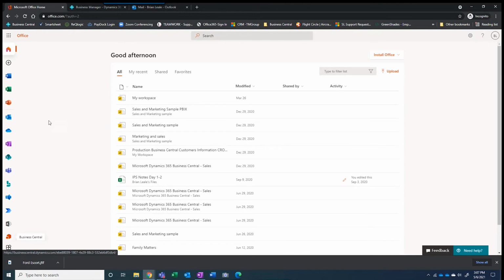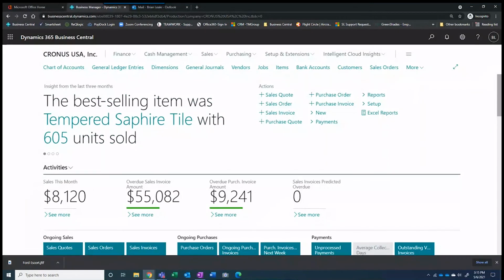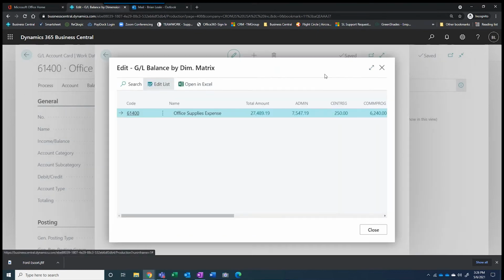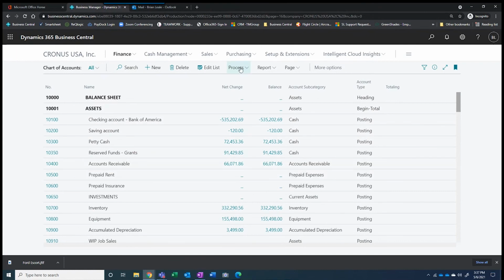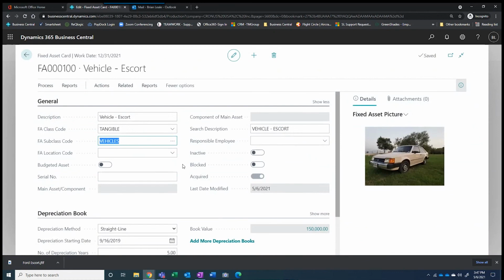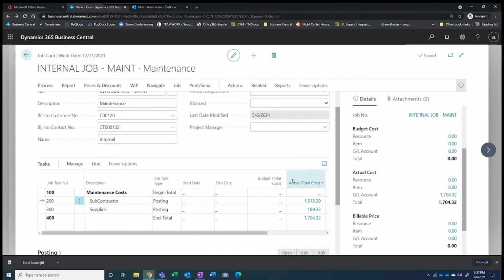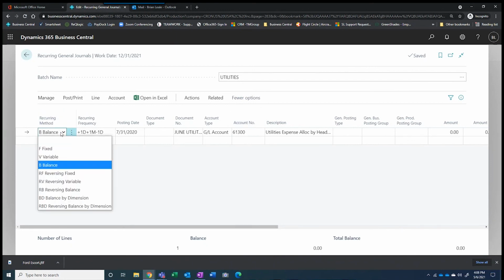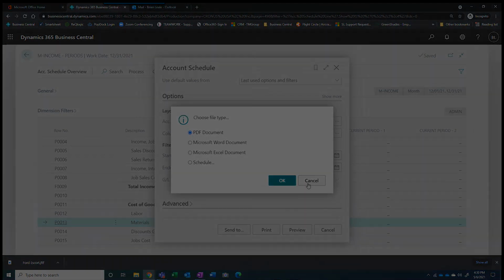Nonprofit Overview of Business Central | Recording of a Live Microsoft Dynamics 365 Demonstration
This nonprofit overview of business central is a video recording of a live Microsoft Dynamic 365 demonstration done by The TM Group's consulting team. While we know that no two nonprofits are exactly the same, this demo will provide any nonprofit a good introduction to the Business Central solution and how it can help them better manage their financials.

Video Chapters
00:00 Business Central Navigational Overview, Office 365 Platform and Business Central
01:08 Business Central Dashboard, Roles and Multicompany
02:32 Business Central Role Center
03:03 AI Features Included in Business Central
03:47 From Intelligent Cloud Insights Example, Drill Into An Invoice, Email Invoice, and Logging Activities
05:14 Intelligent Cloud Insights Overview, Role Center Activity Tiles and Navigation Menu
08:01 Power BI Reports and Widgets
08:54 Chart of Accounts, Dimensions and Adding a New Department
11:25 Requiring Dimensions on Transactions Helps With Budget and Grant Control
14:06 Requesting Approval for Encumbered Transactions
15:32 Dimensions and Reporting Capabilities
19:49 Dimension Combinations Controls at the Record and Transaction Level
22:48 Opening Business Central Information in Excel or Editing in Excel
27:27 Creating New Financial Transactions Like Invoices from Outlook
30:13 Business Central Fixed Assets
37:55 Using Job Cost to Accumulate Costs for a Particular Program
45:35 Using Allocations in Business Central
50:31 Bank Reconciliation
54:23 Business Central Income Statement & Drill Down Capabilities
57:33 End of Demo

Please also note that Microsoft had special pricing for qualified nonprofits. As a way to say thank you for their philanthropic efforts, Microsoft offers discounted pricing for many of its solutions including Microsoft Dynamics 365 Business Central, Azure and a multitude of cloud services. Accounting and Enterprise Resource Planning (ERP) software like Business Central is a state-of-the-art system that gives organizations more control, insight and visibility into their ongoing financial operations, thereby increasing overall productivity, visibility and financial management.

If you operate, manage or work for a nonprofit organization, a cloud based accounting solution like Business Central can help you accomplish more of your visionary objectives successfully. However, what is even more important than choosing the right software is choosing the right partner.  The TM Group would love to talk to you about your organization and how we can help you achieve your goals with Microsoft Dynamics 365 Business Central.